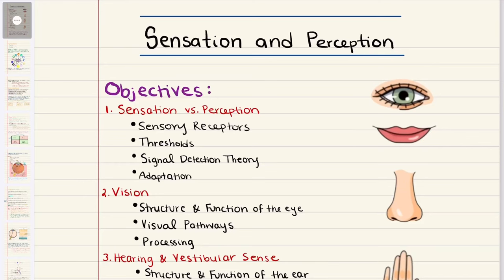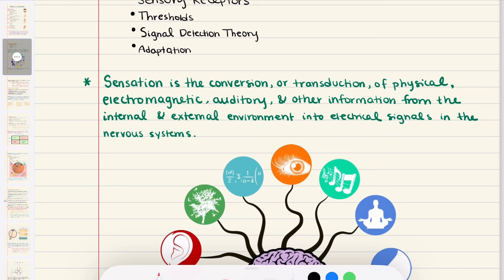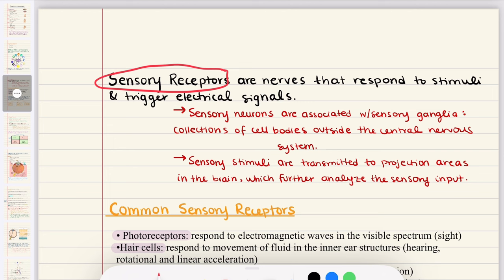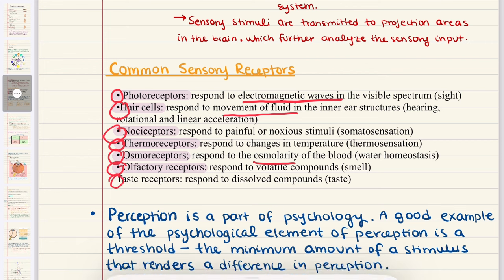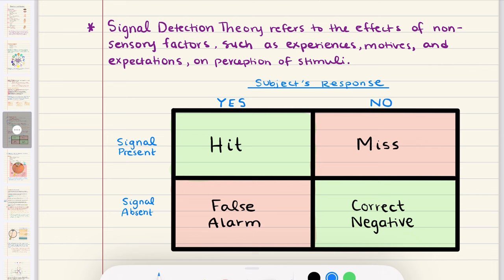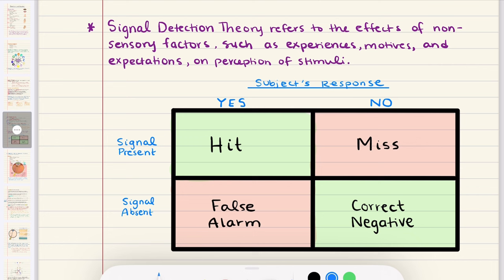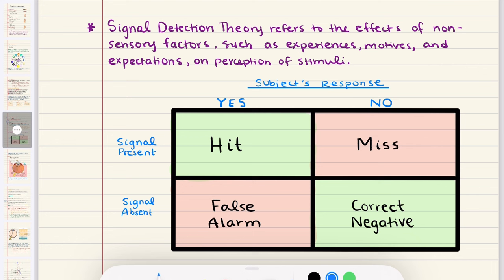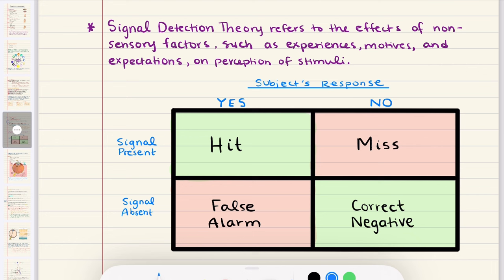MCAT Behavioral Science: Chapter 2 - Sensation and Perception Lecture (1/1)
This video will cover:
1. Sensation vs. Perception
2. Vision
3. Hearing and Vestibular Sense
4. Other Sense
5. Object Recognition